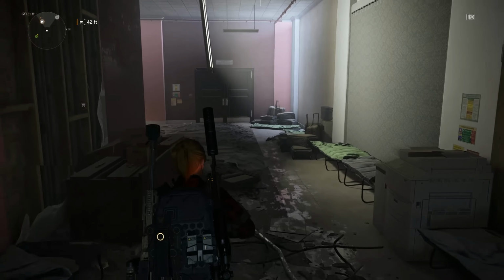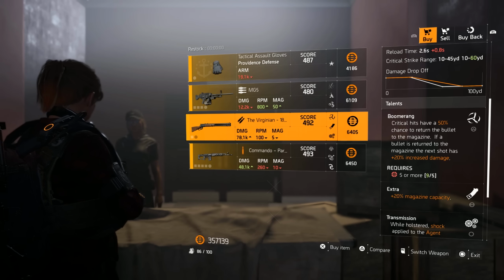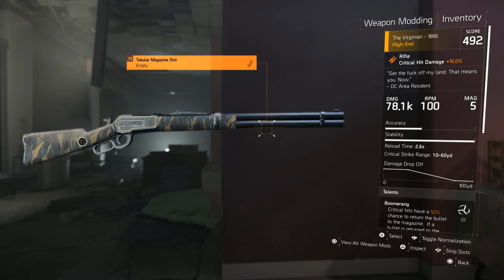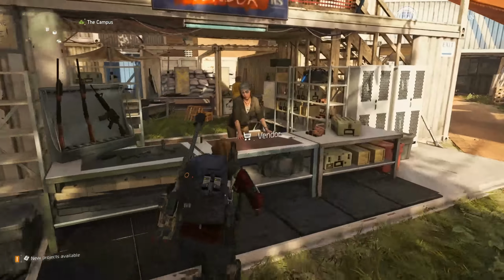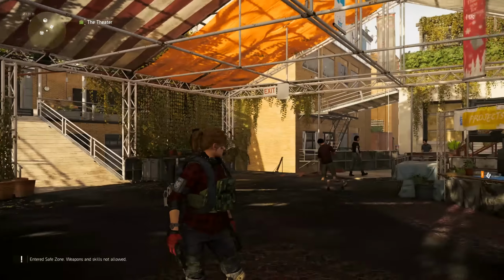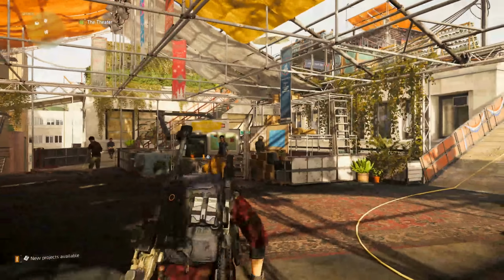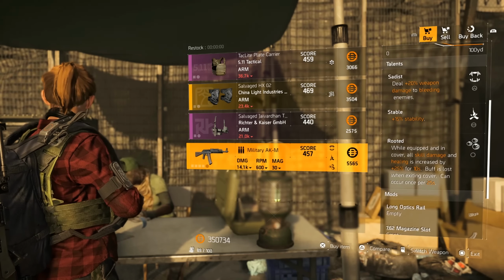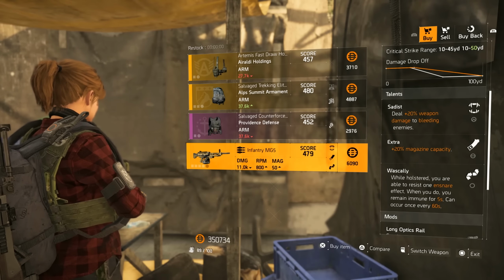The Division 2 | Weekly Vendor Reset | May 3, 2019 | Cassie Mendoza | New Named Weapon In Stock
It's time for another weekly vendor reset in The Division 2. What are we going to find across the entire game world. We are going through all the major vendors across the light and dark zone locations. This is a highlight video showcasing the best gear from all the locations to save you time. Lets perfect your build. May 3, 2019.

What do Members get?
📌 Join the Green Team!
📌 Badge next to your name!
📌 Highlighted GREEN name in chat!
📌 Priority when playing with viewers!
📌 Exclusive channels on my Discord server!
📌 Immune to slow mode when activated!
📌 Access to Members-only chat when activated!

📌 Your donation and message will be pinned at the top of the chat.
📌 The bigger the donation, the longer it's pinned for everyone to see.
📌 Helps keep donations off the video feed to keep the focus on the gameplay.

Will be dropped in chat every 30 mins or so. Different session key to keep spam users out.